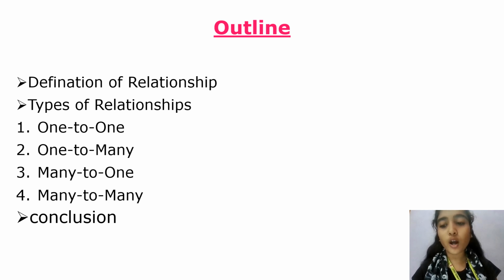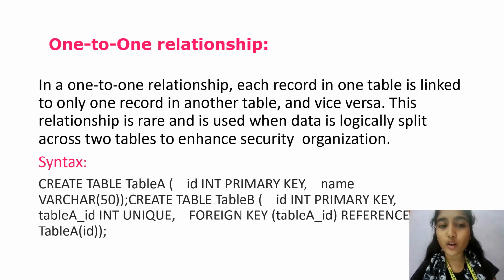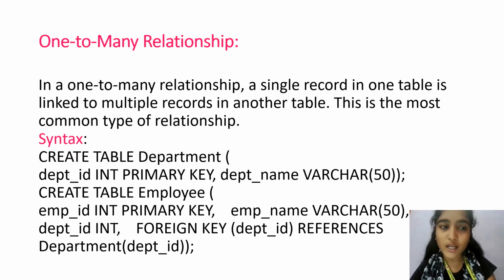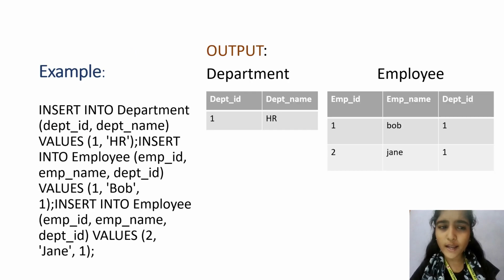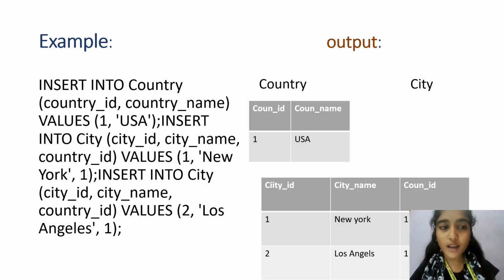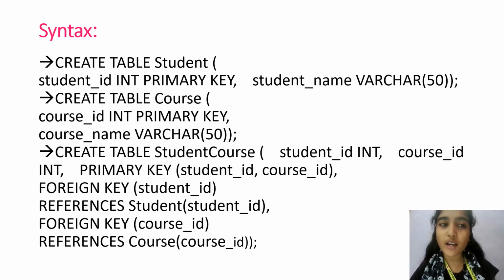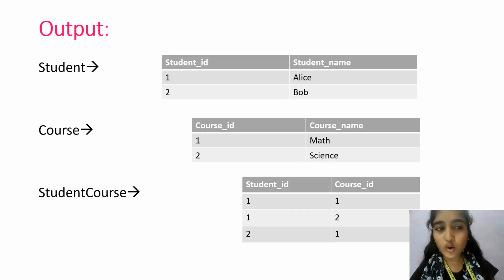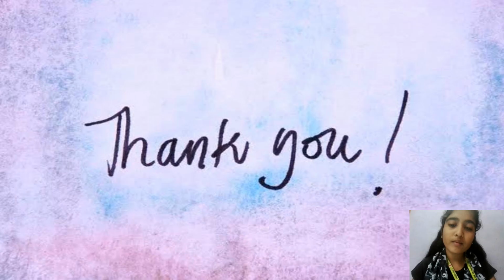CAA_2(DATA BASE MANAGEMENT SYSTEM).ppt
By reshma taj